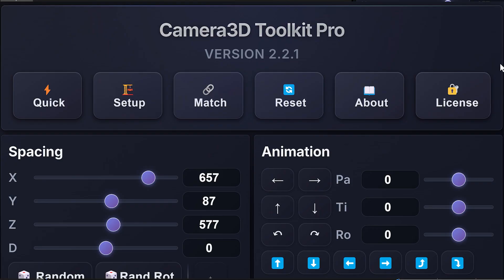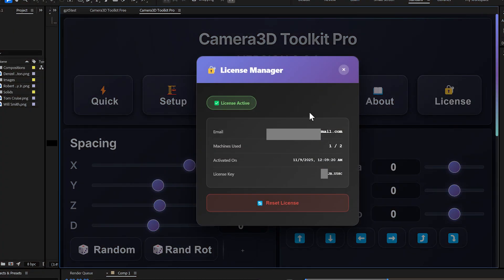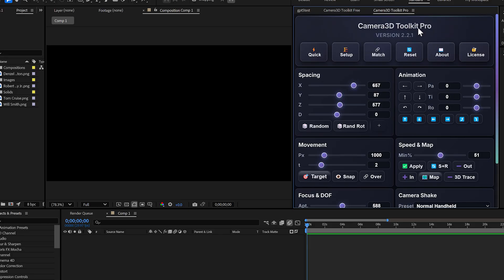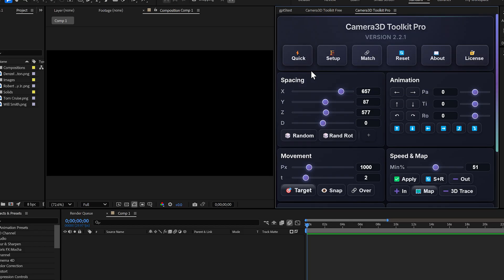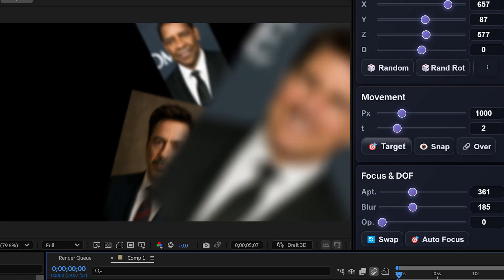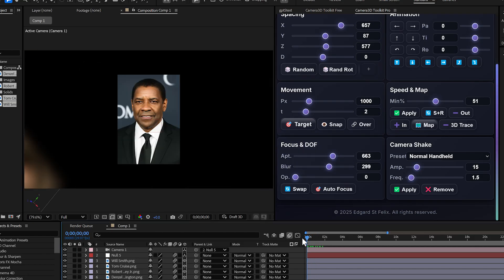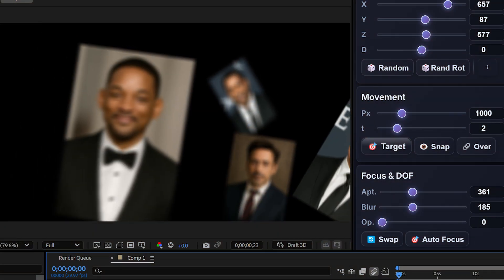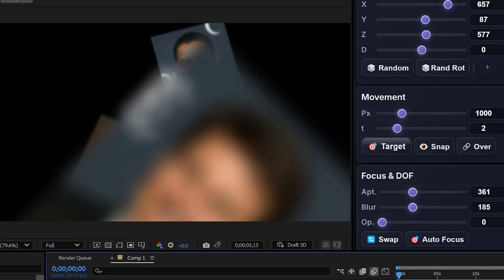New Update! Camera3D Toolkit Pro v2.2.1 — Animate Camera Like a Pro in ONE Click 🎥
Camera 3D Toolkit Pro is a powerful After Effects extension designed to simplify complex 3D camera animations. Instead of manually creating cameras, parenting nulls, and adjusting endless keyframes, this tool lets users add cinematic camera movements like pans, orbits, zooms, parallax, and depth of field — all with a few clicks. The intuitive panel offers quick setup options, automatic 3D layer distribution, and smooth camera motion presets. Users can easily space, randomize, or rotate layers along the X, Y, and Z axes, as well as automate camera targeting toward specific layers. The built-in overlap feature ensures continuous, seamless camera transitions, making animations look professional and dynamic.

Camera 3D Toolkit Pro also includes features like autofocus, camera shake presets, and a map animation system for travel-style scenes. With adjustable sliders for duration, position, and shake frequency, users have complete creative control without the need for manual animation. It’s ideal for both beginners seeking simplicity and professionals wanting efficiency. The extension saves time, enhances workflow, and makes mastering After Effects’ 3D camera effortless.